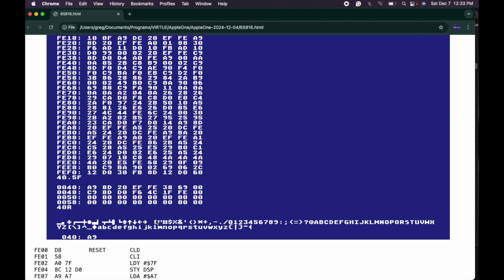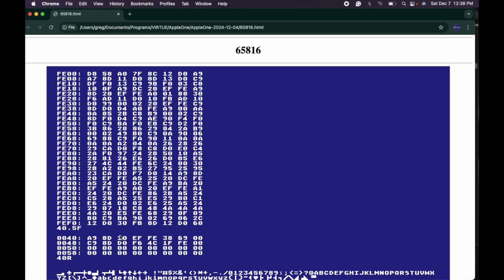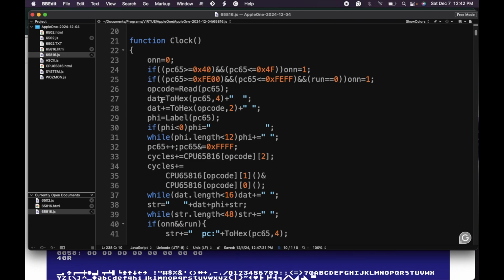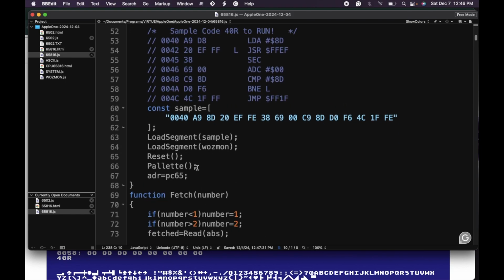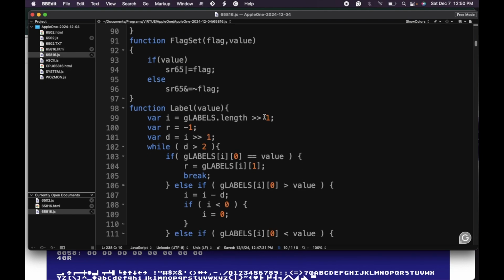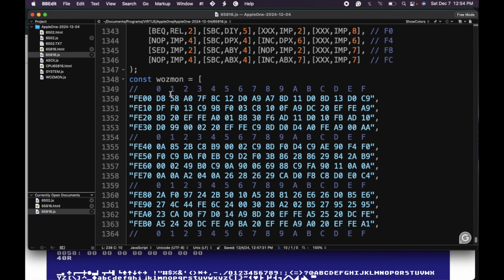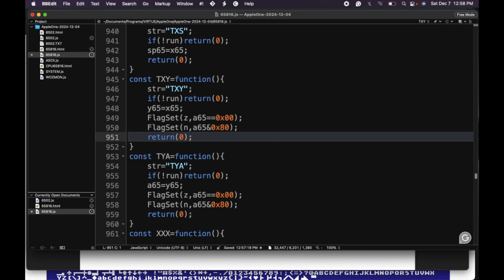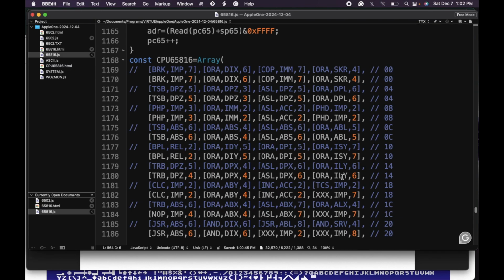6502 in JavaScript with WozMon ( Part 2 ) Deep Dive | Why JS?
Wouldn't things be easier if you could run any code on any machine without refactoring, compiling, bug fixing, and still cannot get it to run?

The Web Languages!

CODE IT ONCE!

If you have done a good job anybody can run it on any machine in any browser with any operating system.

No other languages make any sense.

Special Thanks!

One Lone Coder
Ben Eater
The 8-Bit Guy
Steve Wozniak